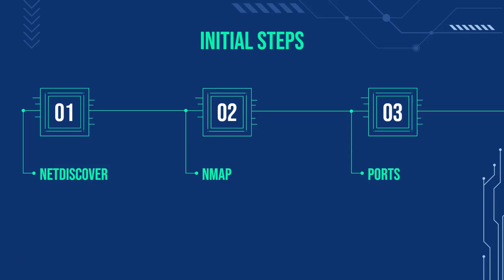Kali Linux and BobCTF